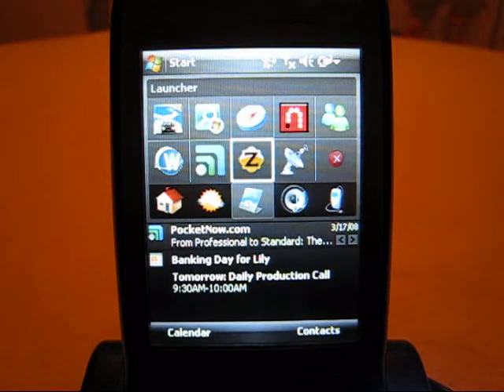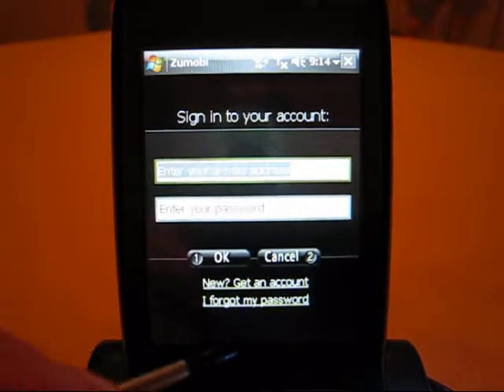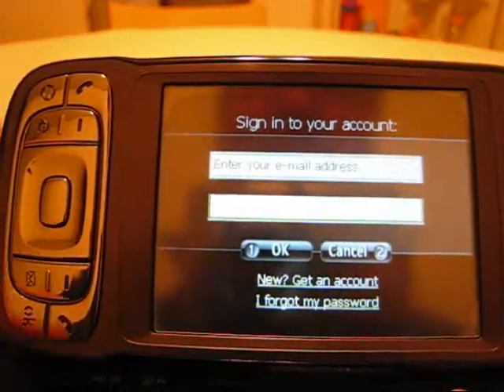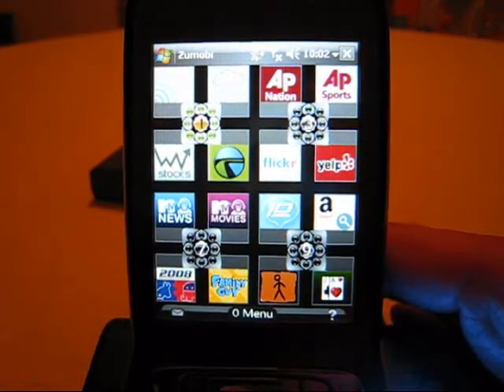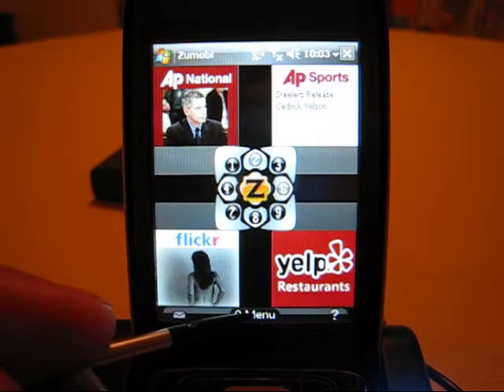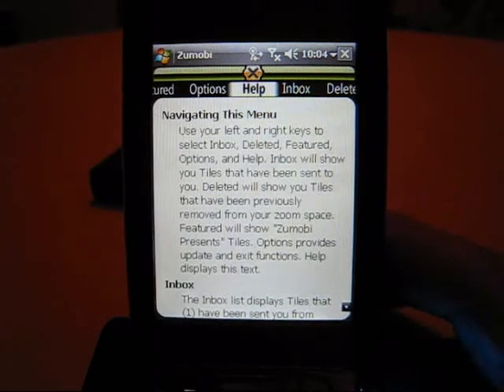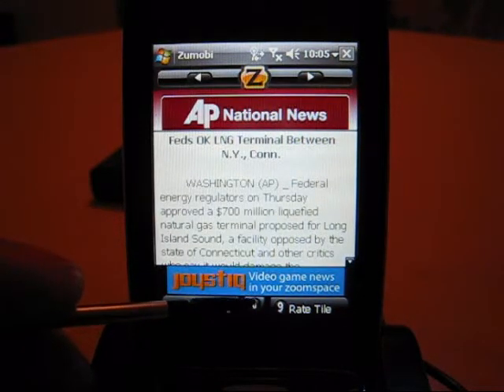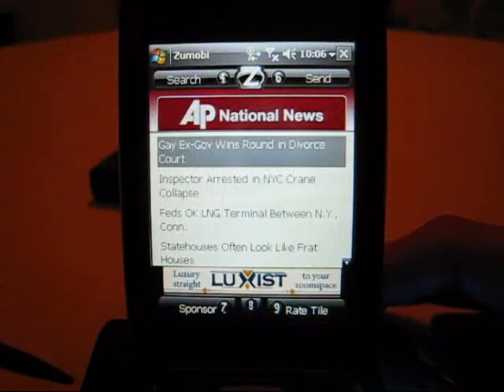Quick Look: Zumobi | Pocketnow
An overview of Zumobi